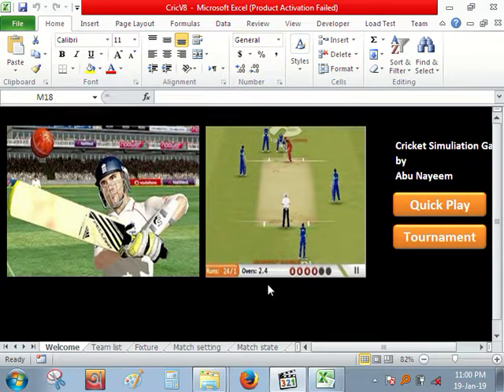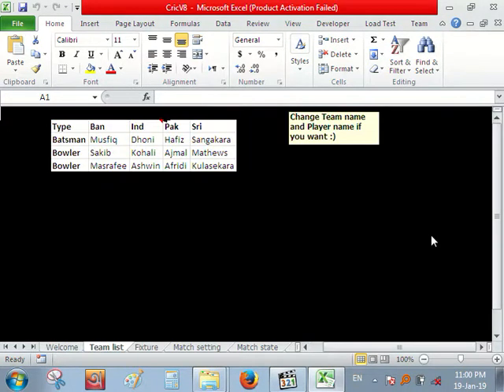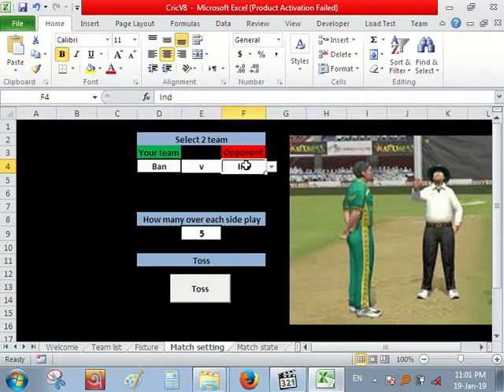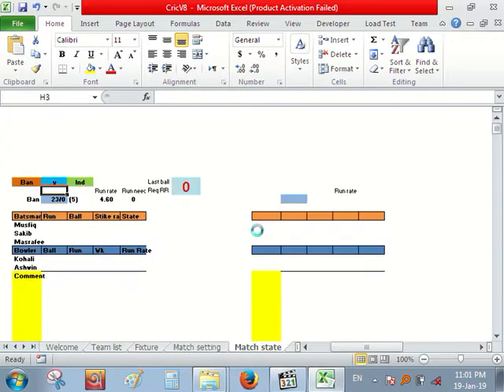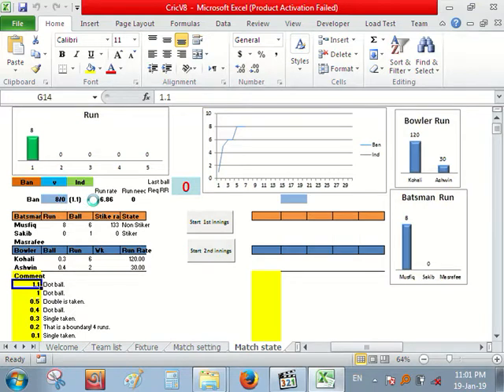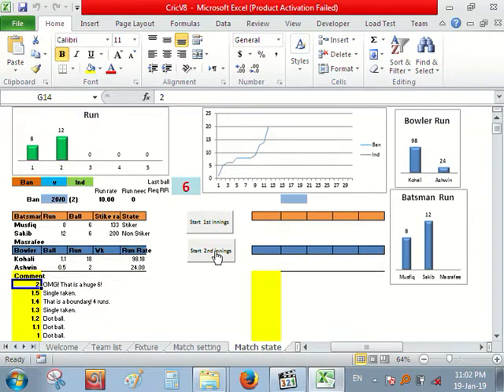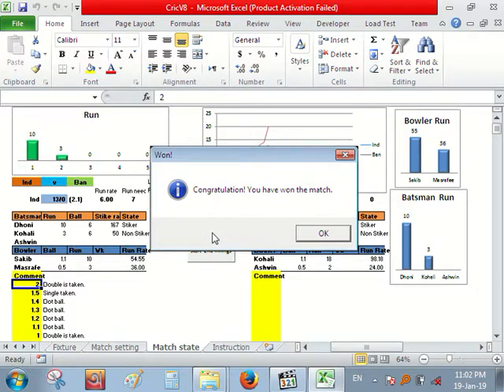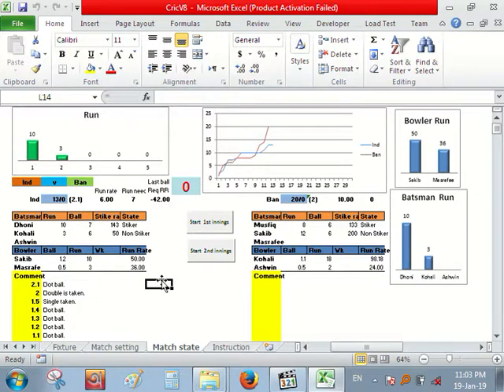How to create Cricket game in excel using VBA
Please comment about your idea, suggestion, complain etc.